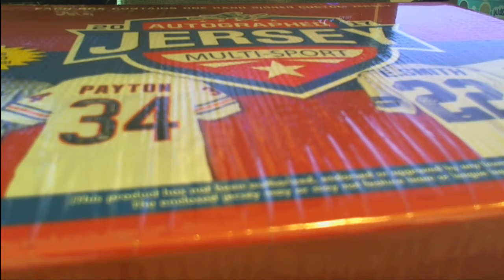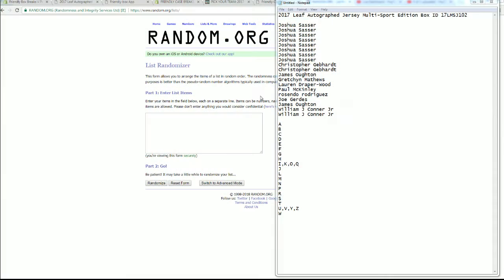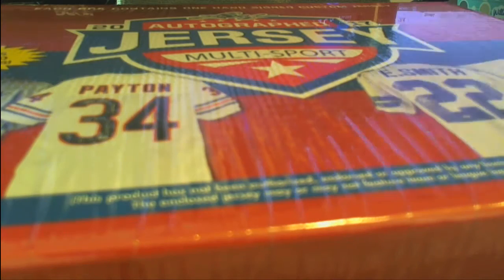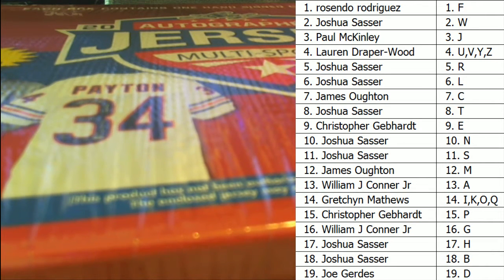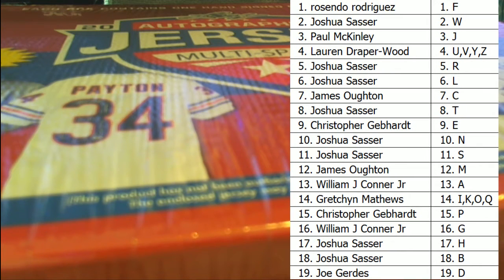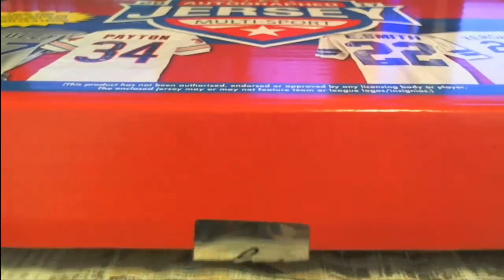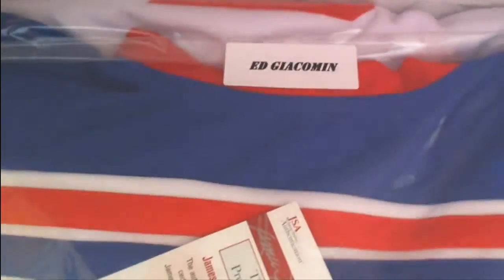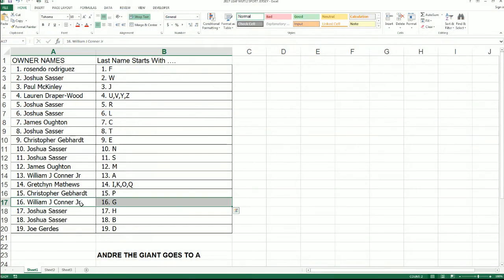2017 Leaf Autographed Jersey Multi Sport Edition Box ID 17LMSJ102